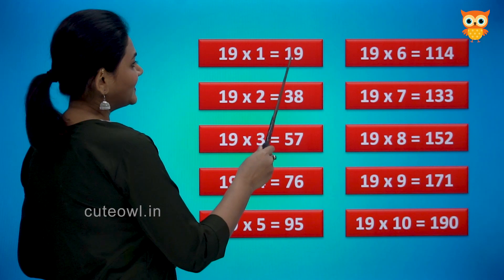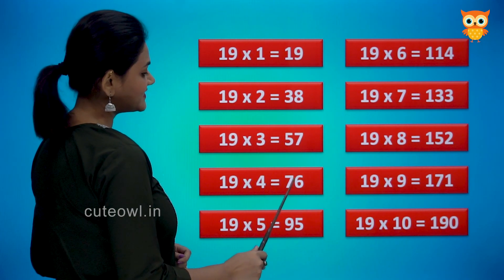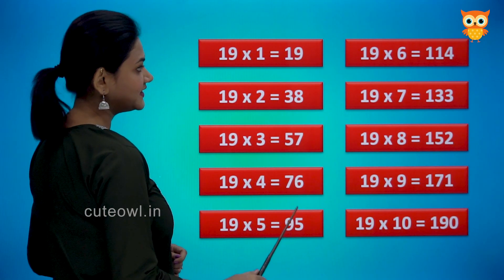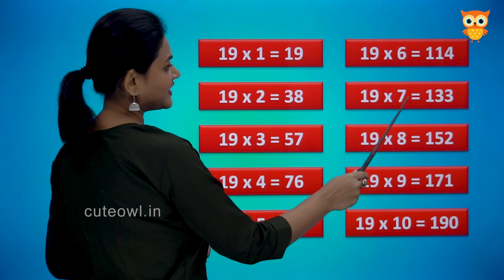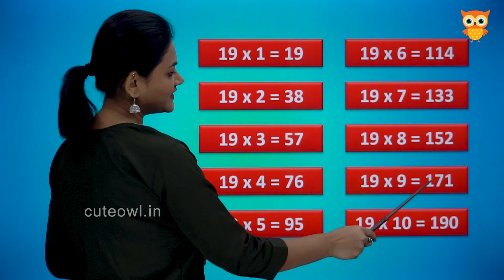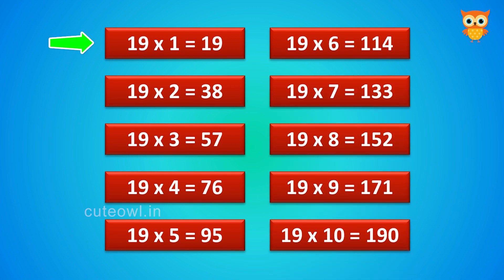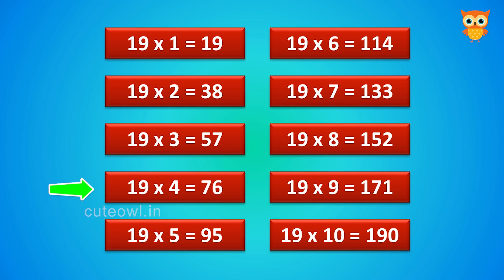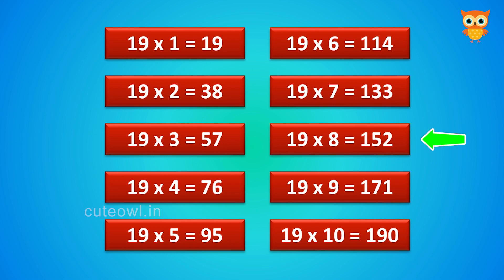Table of 19 in English | Math's Multiplication Tables | Cute Owl Edu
Cute Owl Edu Channel presents, Table of 19. Multiplication Tables in English. Pre School Learning Videos. Kindergarten Learning Series. Fun and Learn content for Pre School, Kindergarten, LKG, UKG, CBSE, ICSE, State Board.